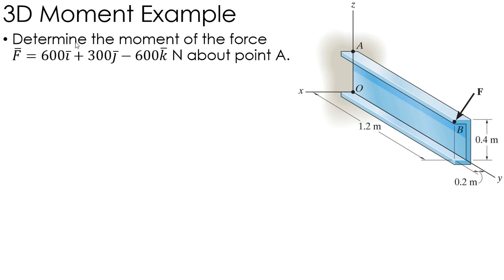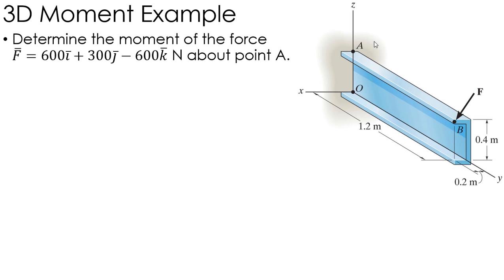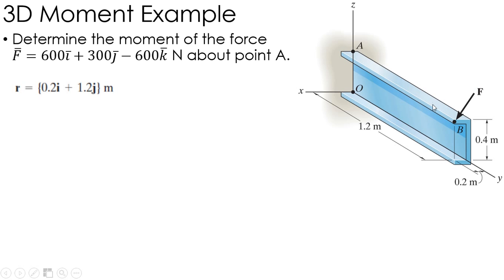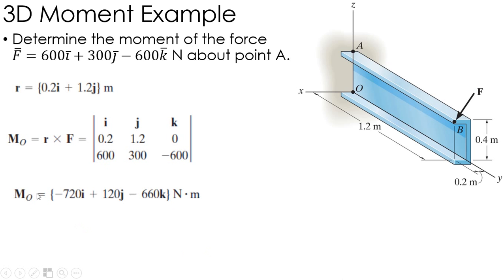Statics Example: 3D Moments